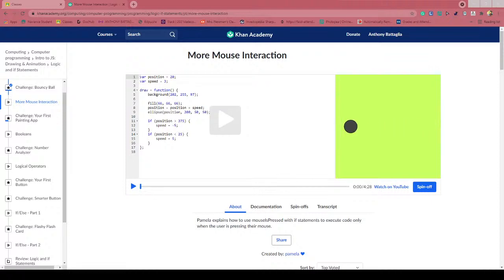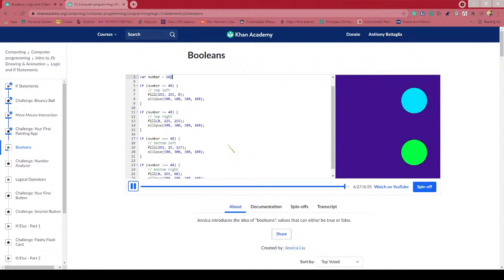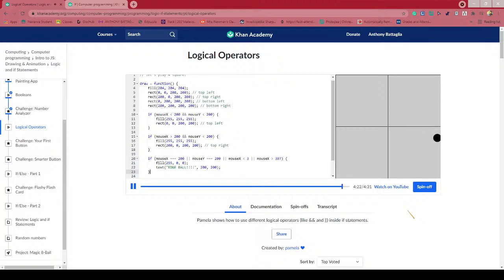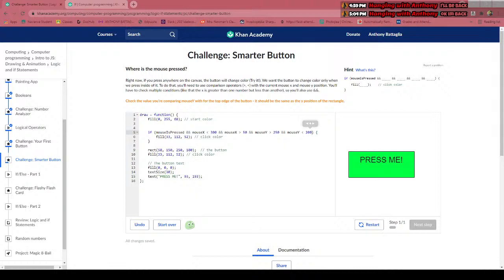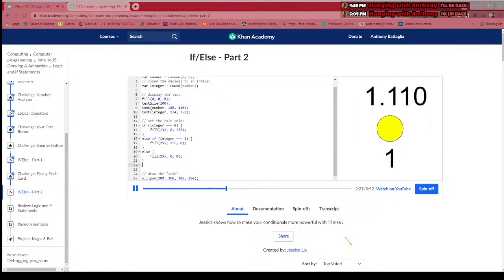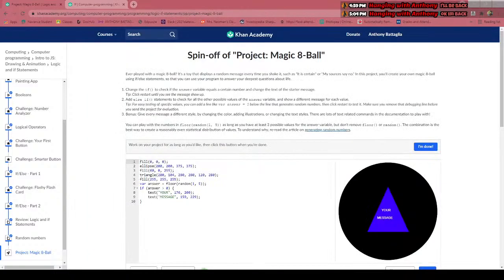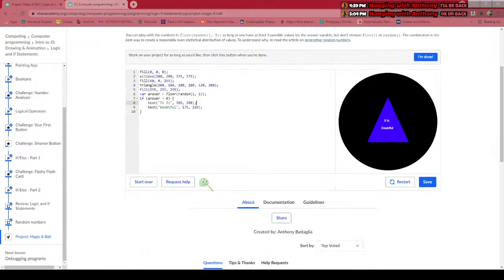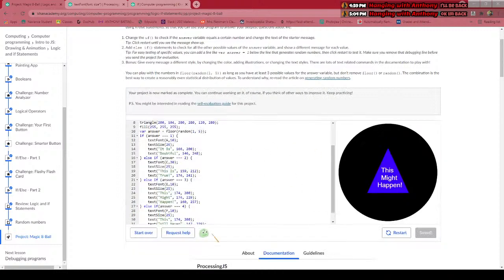What IF Statements (part 2)